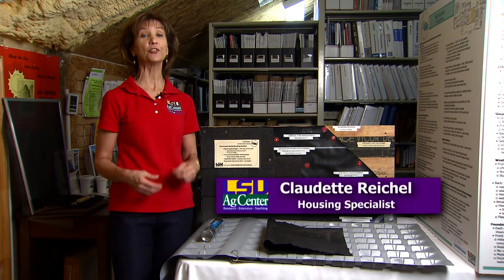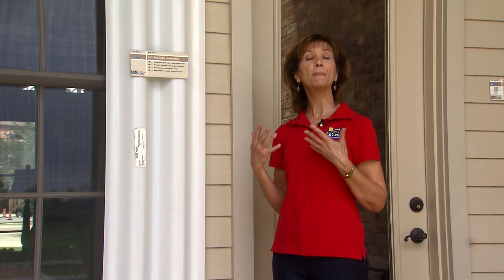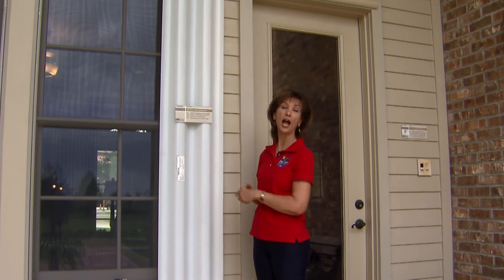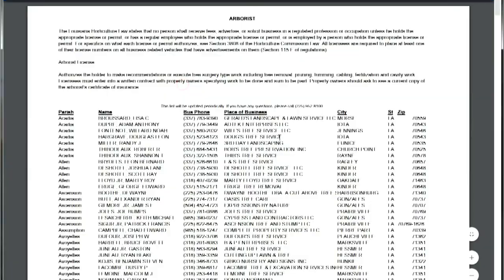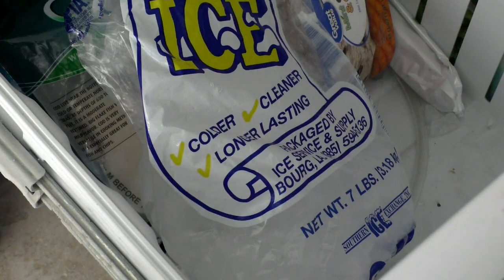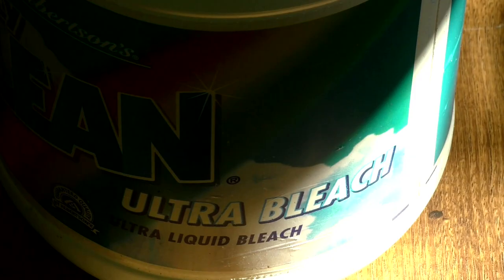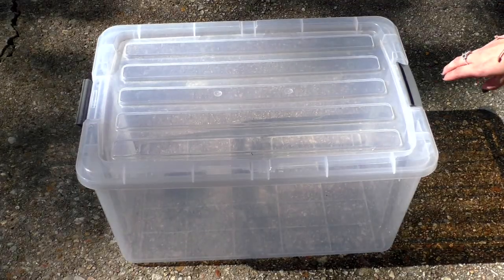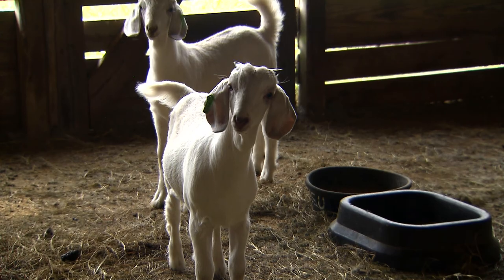Hurricane Preparation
It's hurricane season. Are you prepared? LSU AgCenter experts explain how to  protect your home, lawn, pets and food.